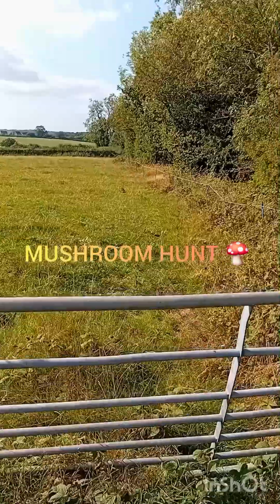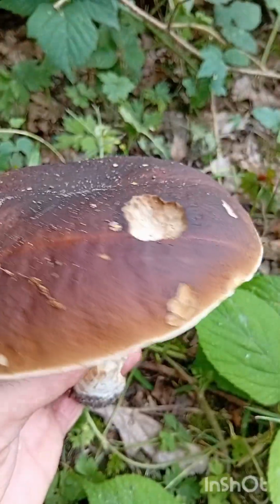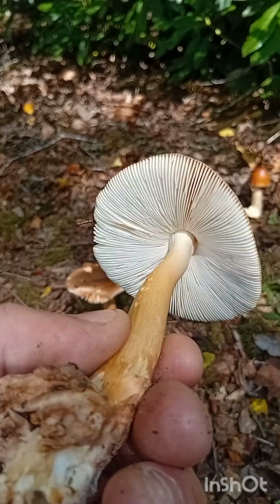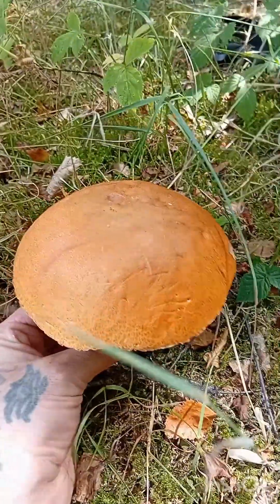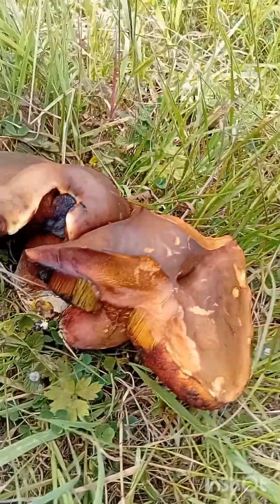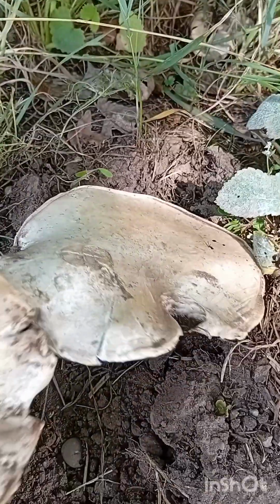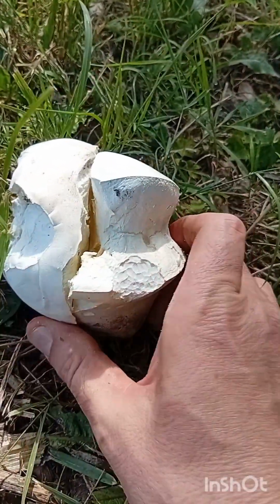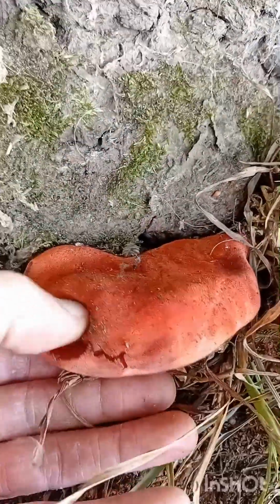MUSHROOM FORAGE 🍄 AND THE OLD WAYS..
THE WILDARMY UK 🇬🇧 DOING OLDWORLD FORAGING AND MUSHROOM IDENTIFICATION.